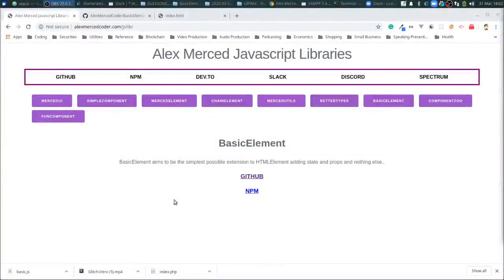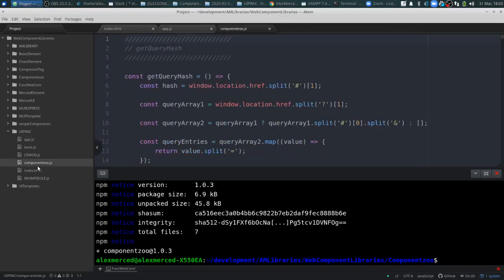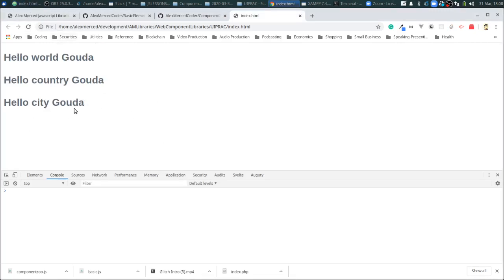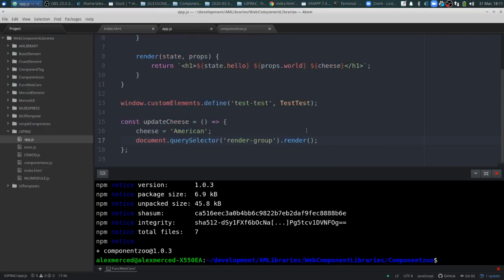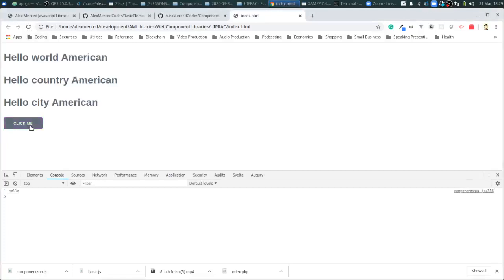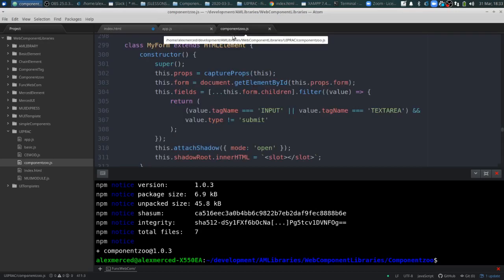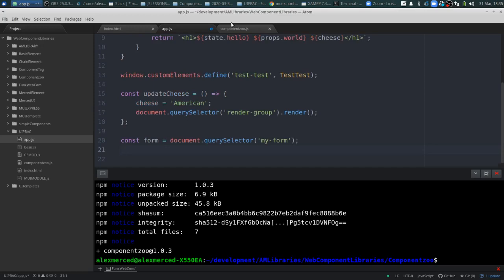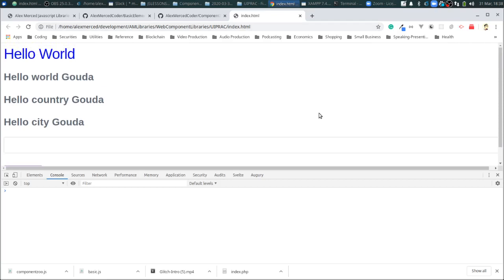AM Coder - ComponentZoo - (StyledWrapper, RenderGroups, MyForm, 10kb Web Component Library)